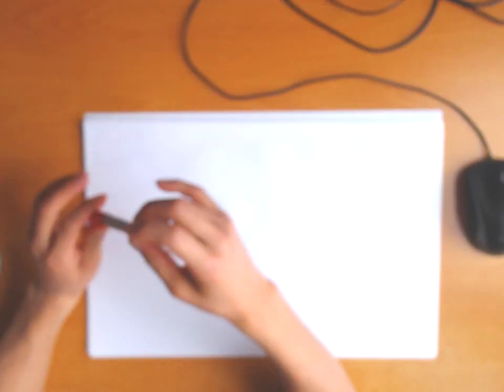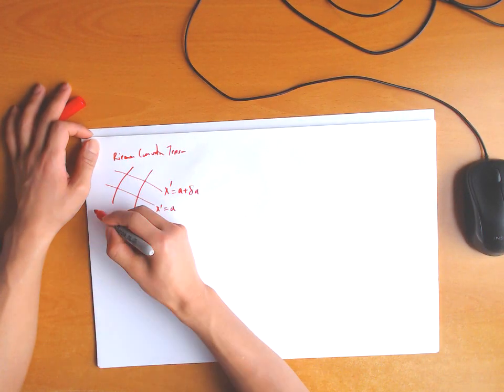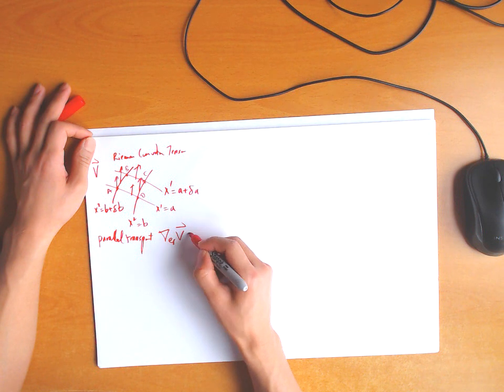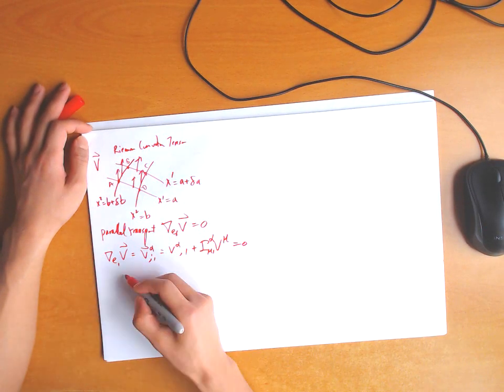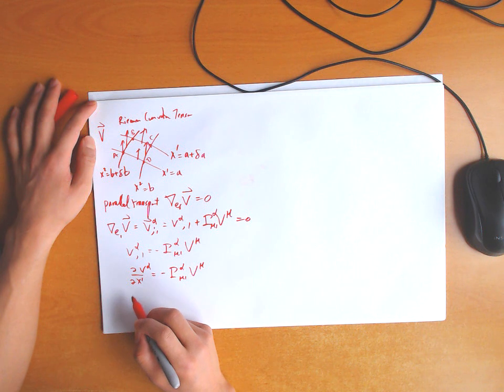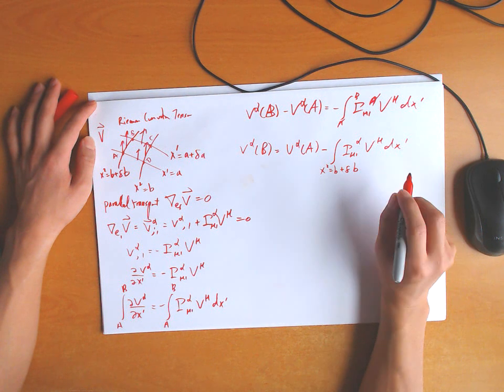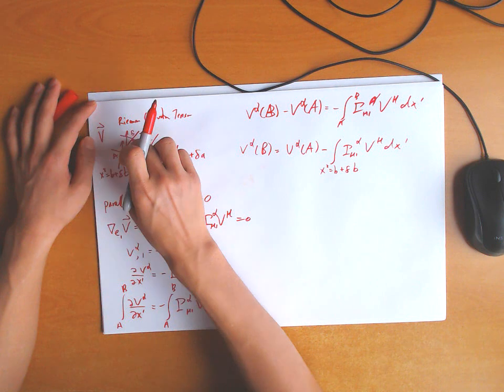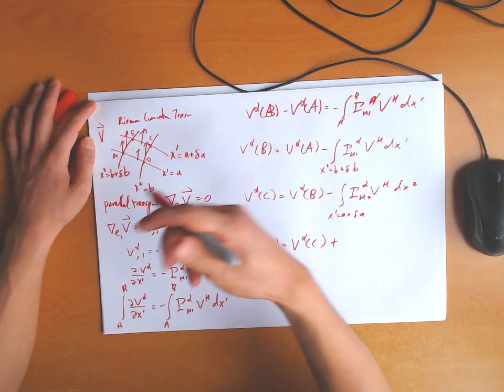riemann curvature tensor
Ling Ling teaches you General Relativity, because why not. I'm bored